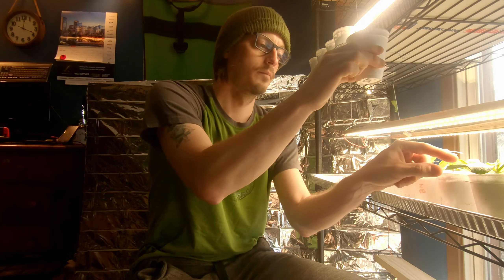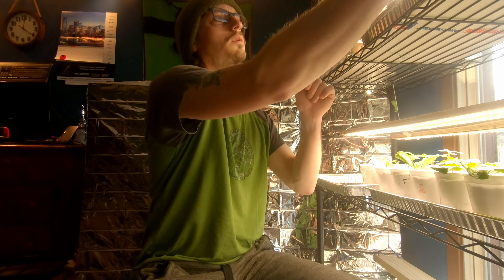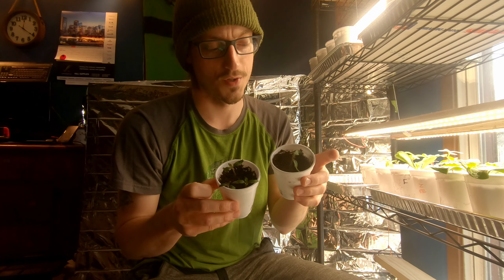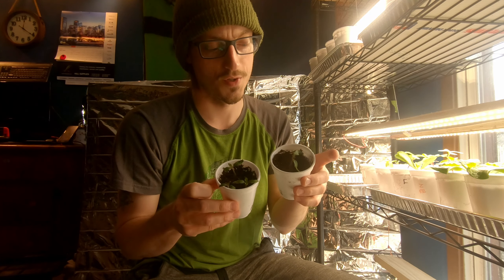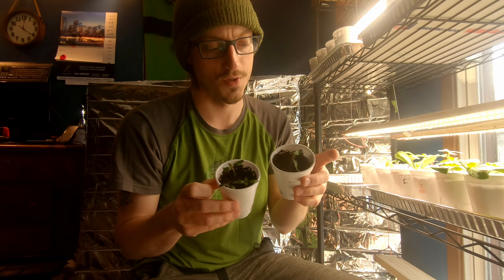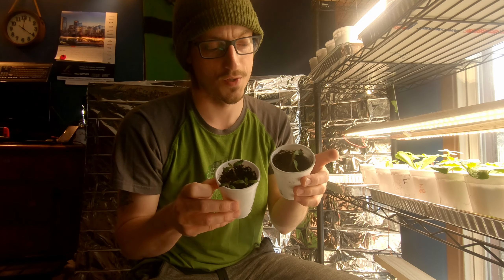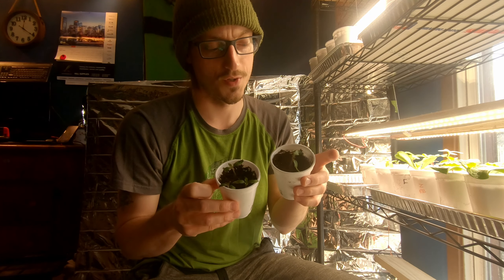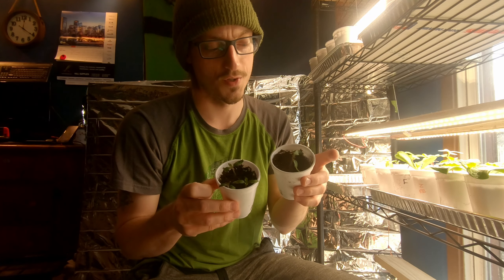Planted too early! Lessons and Companion planting - Part 3 Update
This is an update video showing the progress of my indoor seeds that I have started early April. I have eggplants, zucchini, tomatoes, sun flowers, marigolds, basil, pansys, beets, radish, and peppers planted indoors. I reside in Ontario and have been getting into gardening more and more as the years go on. Feel free to follow along and share any questions, comments or suggestions in the comment section below! Take care!

Planted:
Zucchini, sunflower, eggplant, tomato on April 5th
Marigold, pansy, basil, lavender on April 10th
Radish and Beet on April 12th
3 more eggplants on April 13th
Spinach, and lettuce, and peppers April 18th